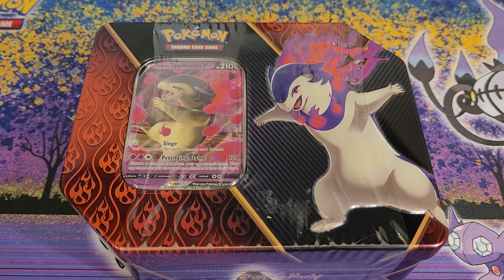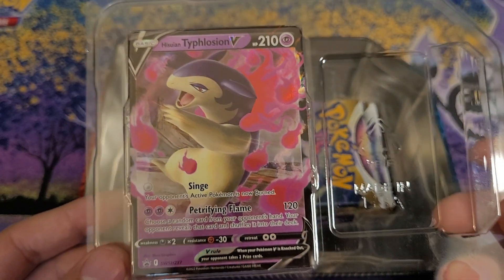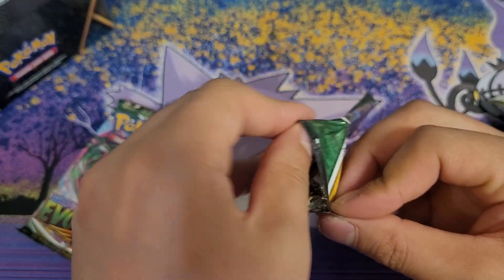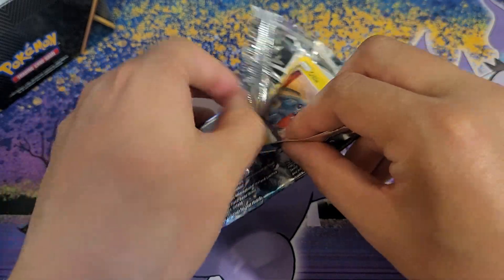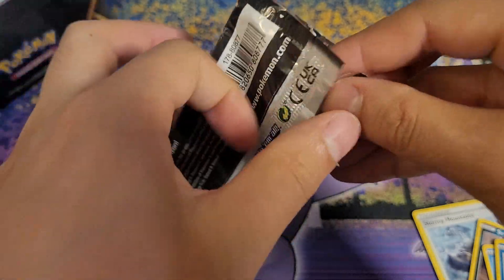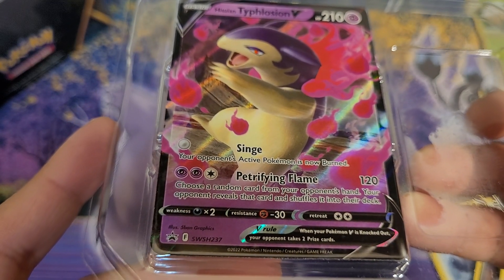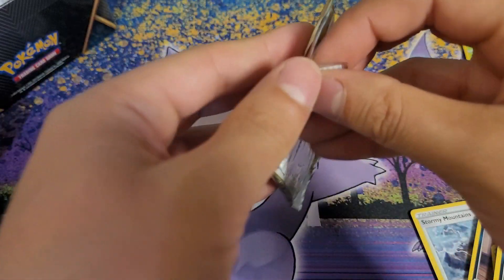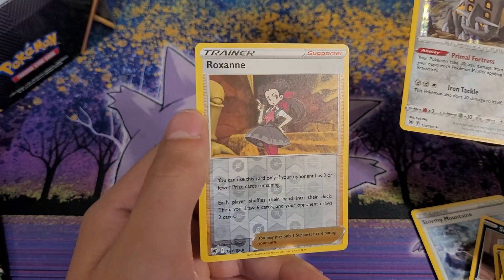Pokemon Divergent Powers Hisuian Typhlosion Tin Opening + Channel Updates